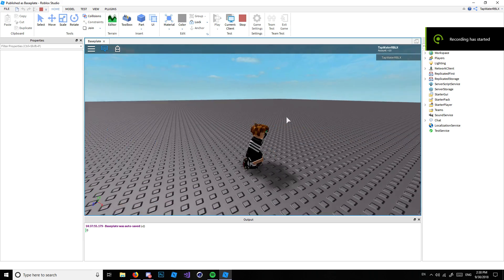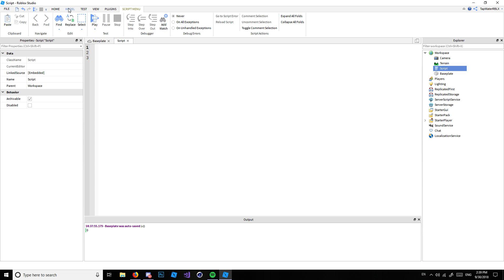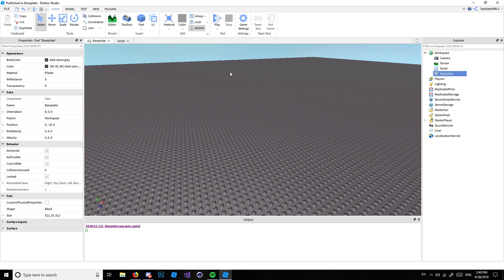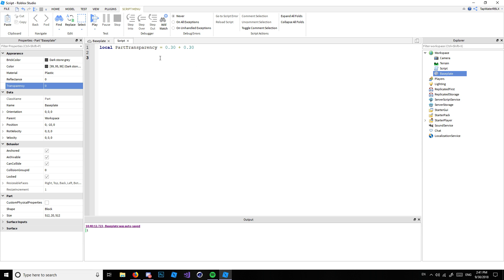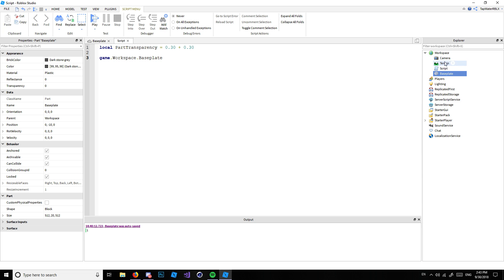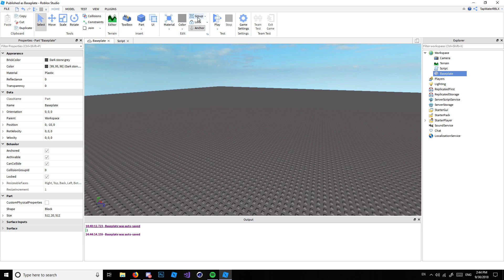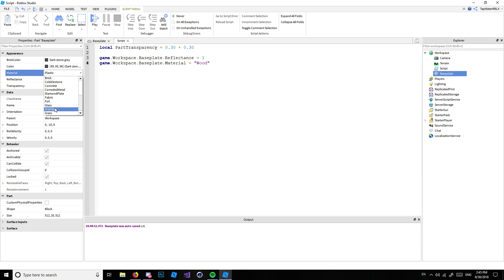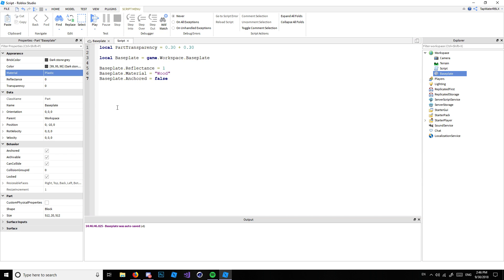Beginner's Roblox Scripting Tutorial #4 - Arithmetic + Object-Oriented Programming (Beginner to Pro)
Beginner's Roblox Scripting Tutorial #4 - Arithmetic + Object-Oriented Programming (Beginner to Pro 2019)

Hey guys, in today's video I'm teaching you some pretty simple stuff but it is also very very important. So In this video I teach you about all the basic symbols you use for adding, subtracting, etc. And I teach you about children, and parents. Then I teach you about Object-Oriented Programming which is what the lua programming language is about.